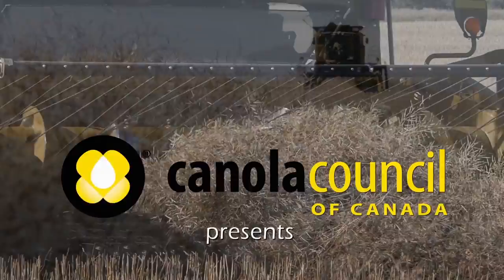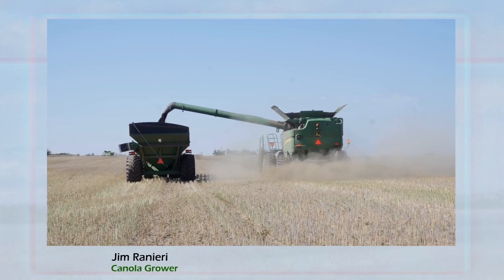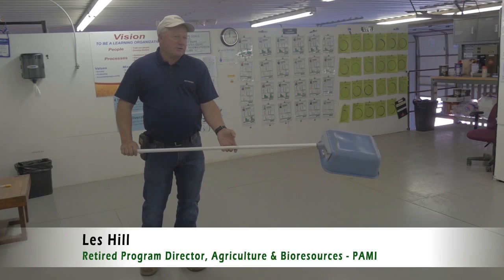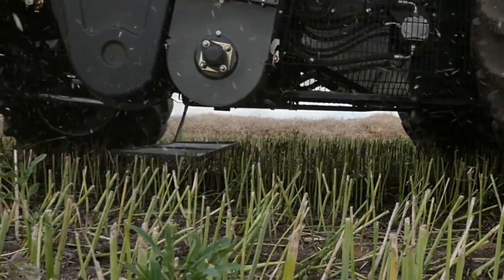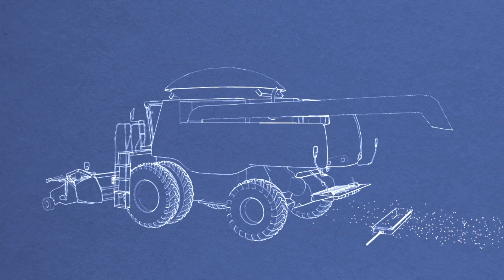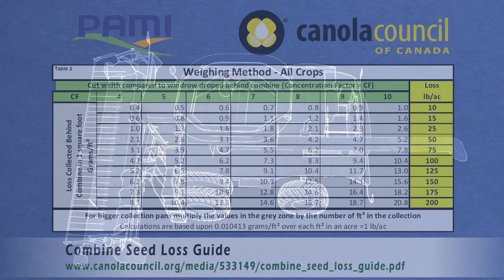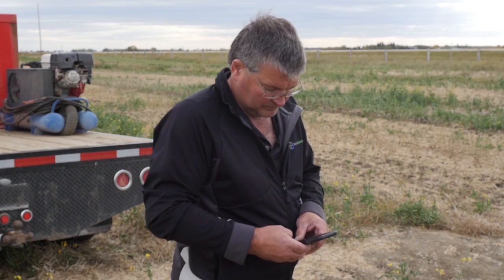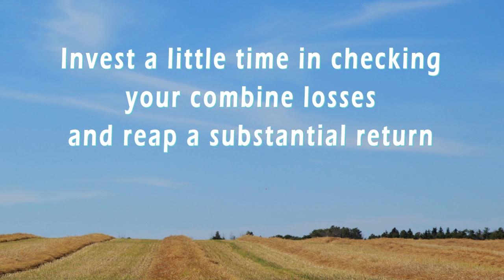Harvest Management & Mitigating Loss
Harvest Management & Mitigating Loss: A Grower Q & A